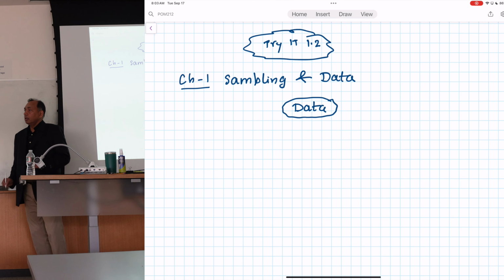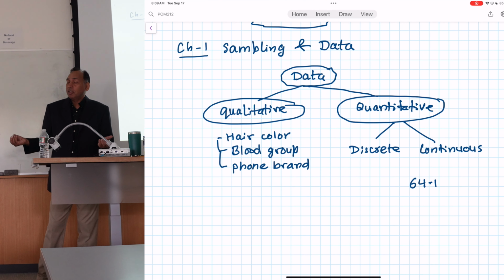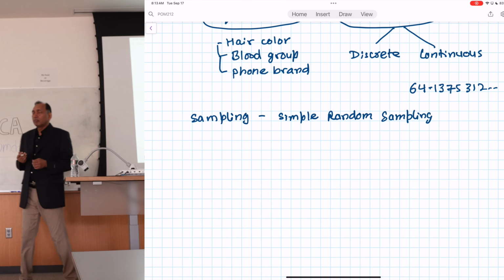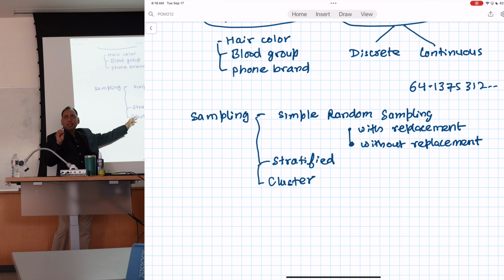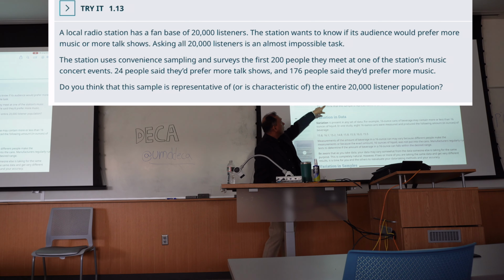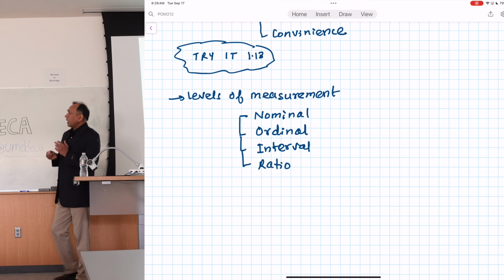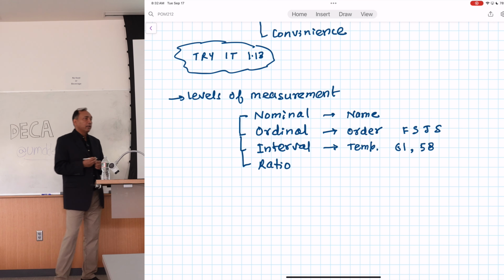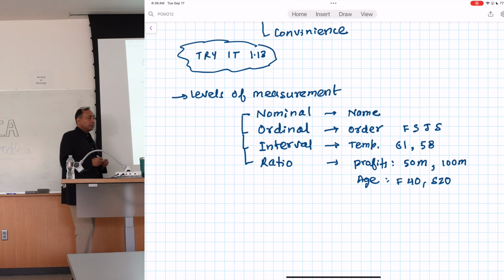Sampling and Data #2 | 2024 Business Statistics with R Series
Welcome back to the Business Statistics with R Series! In this lecture, we continue Chapter 1 (Sampling and Data) by diving into essential data types, sampling methods, and levels of measurement.

Understanding the nature of your data is the first crucial step before selecting any statistical model or analysis tool.
What You’ll Learn in This Video:

- Data Classifications: Qualitative vs. Quantitative (Discrete vs. Continuous), plus unstructured data (text, images, video)
- Approximating Reality: Why data measurement tools only approximate true reality
- Sampling Methods & Techniques:
- Simple Random Sampling (with vs. without replacement)
- Stratified Random Sampling
- Cluster Sampling
- Systematic Sampling
-  Convenience Sampling & Sampling Bias (Real-world example)
- Four Levels of Measurement: Nominal, Ordinal, Interval, and Ratio—and why higher levels provide richer insights

⏱️ Timestamps:

00:15 Qualitative data examples
1:06 Quantitative data - discrete and continuous examples
3:47 Reality Vs data
5:34 Unstructured data
6:37 Sampling methods - simple random sampling
8:25 Sampling with and without replacement
10:03 Stratified sampling
10:58 Cluster sampling
12:00 Systematic sampling
13:45 Convenience sampling - Foundry sand example
14:45 Radio station example
17:48 Levels of measurement - nominal, ordinal interval and ratio
19:20 Examples
25:55 Summary

Course Playlist & Resources:

This lecture completes Chapter 1 of the series by Dr. Bharatendra Rai.